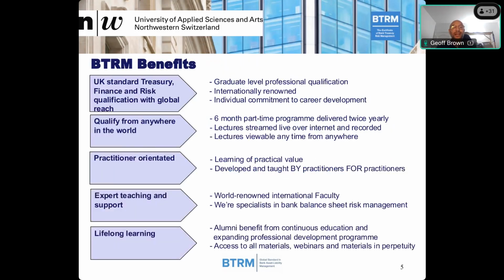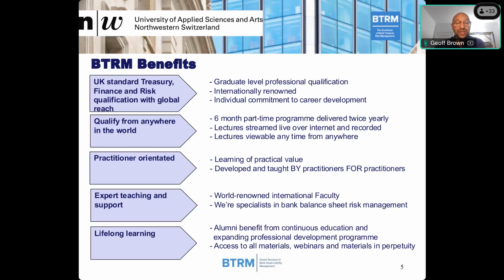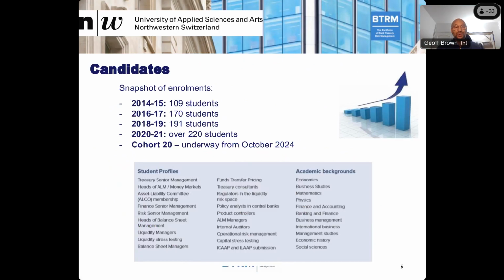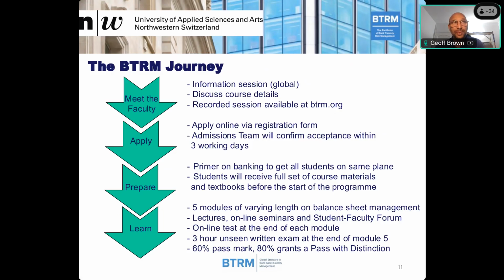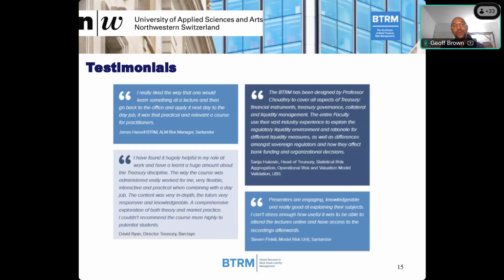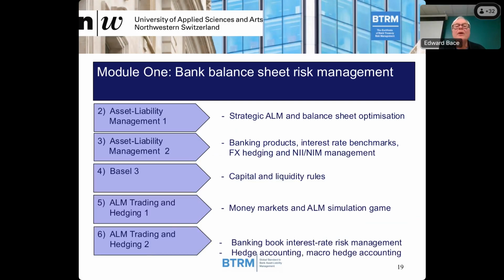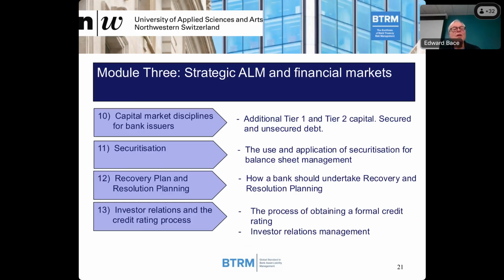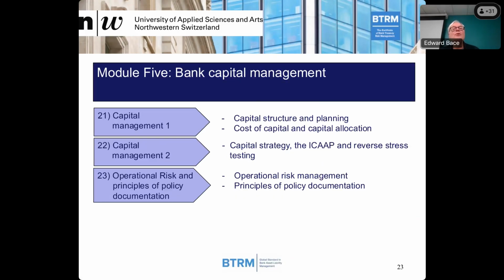BTRM Information Session - January 2025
Welcome to the world’s first practitioner-developed professional qualification in bank asset-liability management, the Certificate of Bank Treasury Risk Management (BTRM). Founded by Professor Moorad Choudhry and partnered with University of Northwestern Switzerland (FHNW). We are now delighted to announce that the BTRM is now fully accredited by the Association of Corporate Treasurers.

The BTRM is a truly global qualification, educating professionals in over 80 countries. Over 1000 alumni have now chosen the BTRM, valued by employers throughout the world.